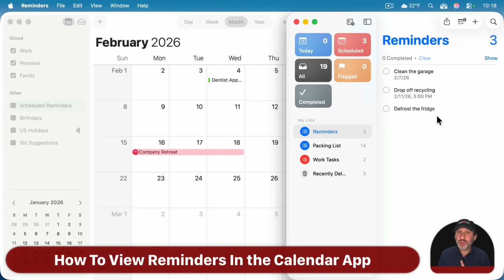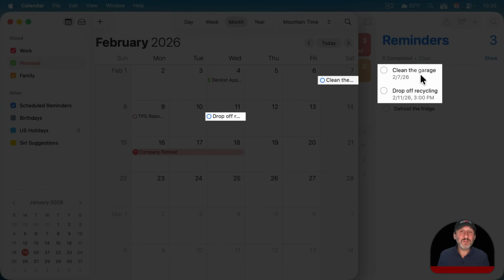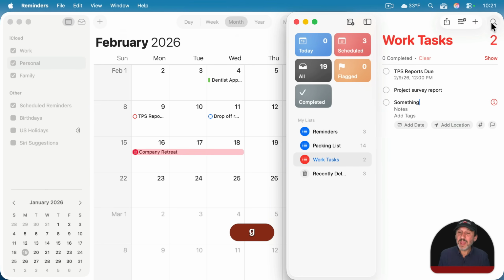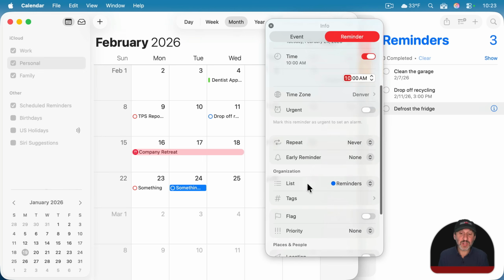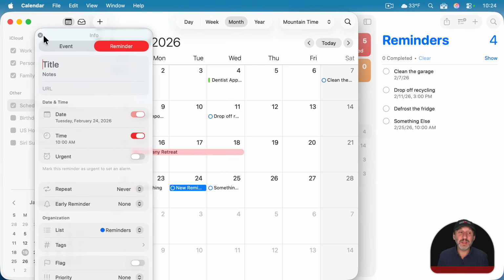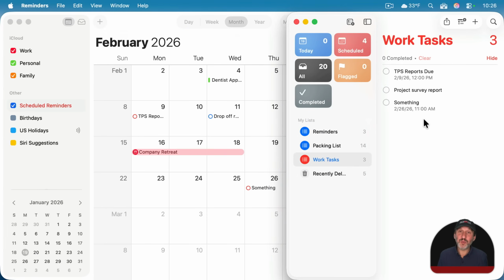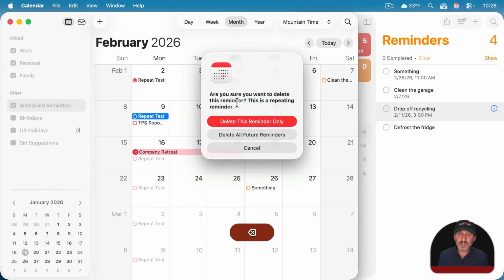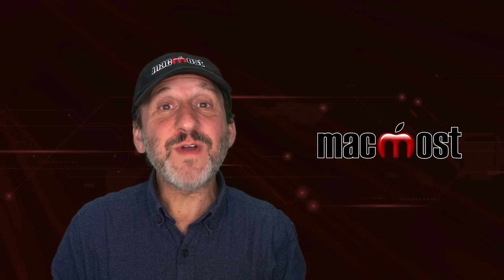Reminders In the Calendar App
You can view your dated reminders in both the Reminders and Calendar apps on your Apple devices. You can even create and modify them in either app.

00:00 Intro
01:20 How To View Reminders In the Calendar App
03:25 Add Reminders With Either App
05:17 Edit Reminders In Either App
06:22 Marking Items As Complete In Either App
07:36 How Repeating Reminders Behave
08:51 Works the Same On the iPhone and iPad